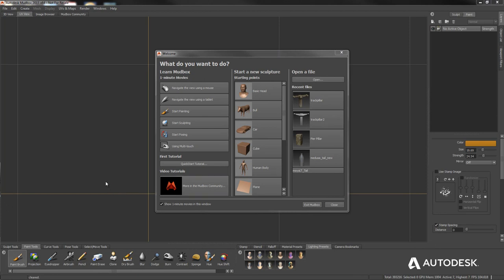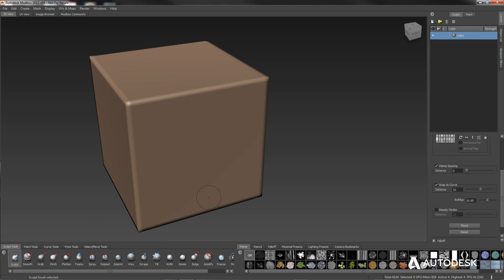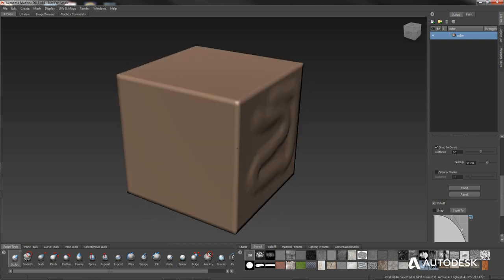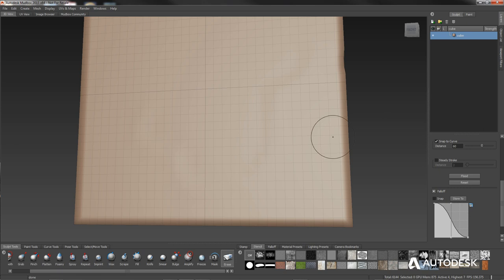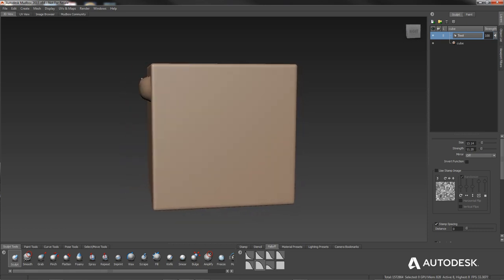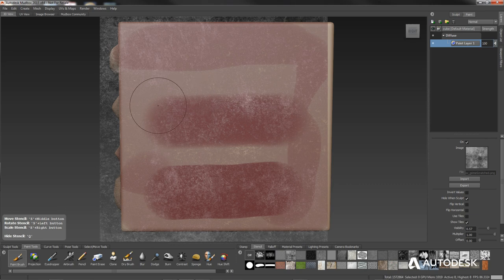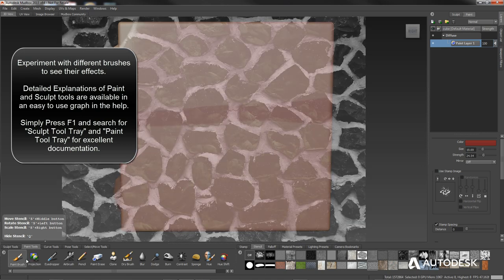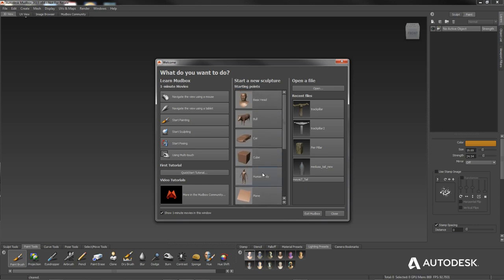Mudbox for Beginners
In this video, Paul Kind shows "how to push the mud around", giving a general overview of Autodesk Mudbox for beginners. If you have never used Mudbox or another 3D tool before, this is a great starting place to quickly learn Mudbox. Paul shows all the basics from navigating the UI to using all of the most common tools that Mudbox artists use.